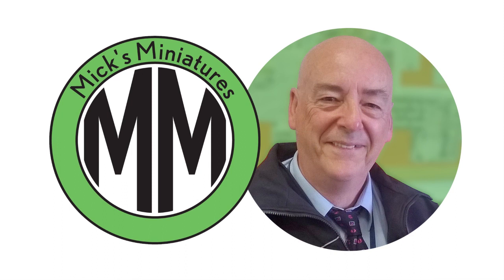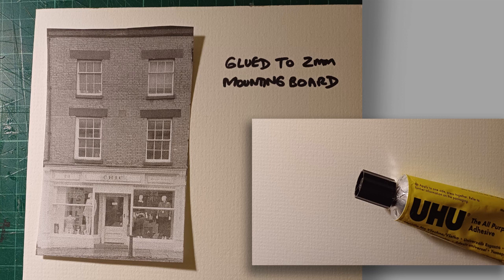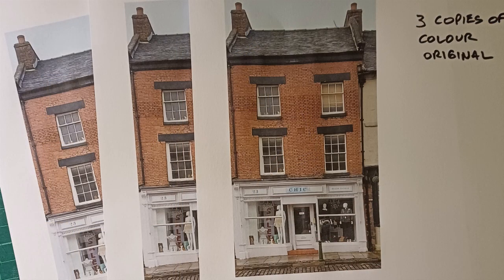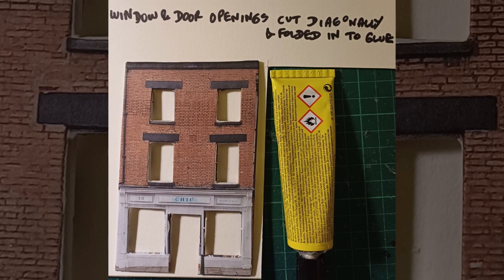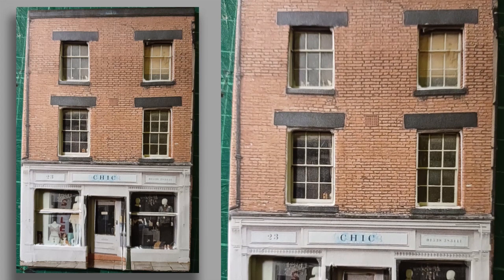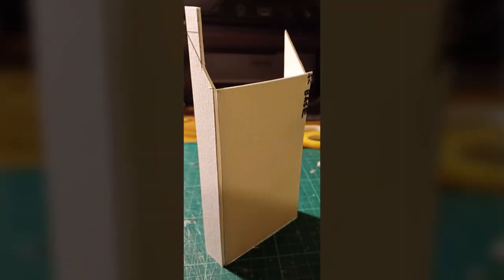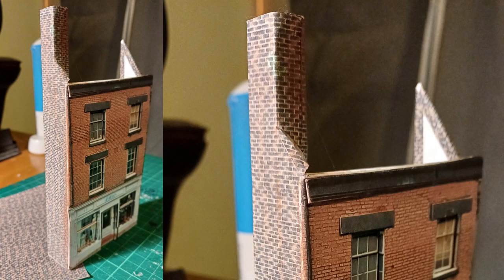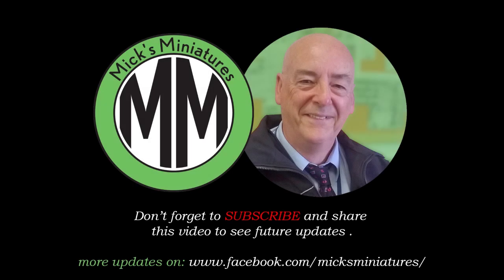Building the boutique - a model in 4mm/ft scale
Tutorial and tips to make scale model buildings from high resolution photos.
Craft tips for model building on a budget. Great for 00 gauge models/diorama, but also scalable for O or N gauges.

Please ask any questions in the comments section and I will reply as soon as possible.

For those interested in my novel: Letter From Poitou
Available from Amazon NOW - Paperback and ebook.

Ffion - Halloween adventure books by Paul Simpson